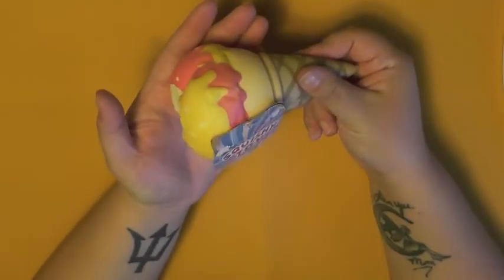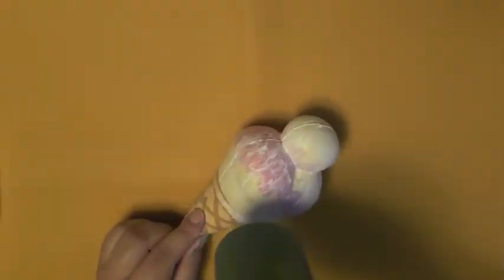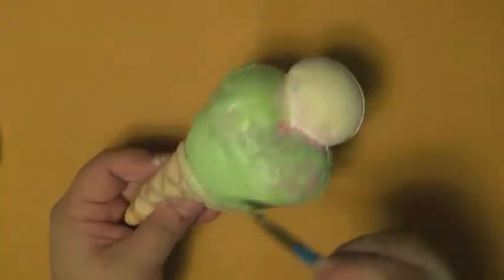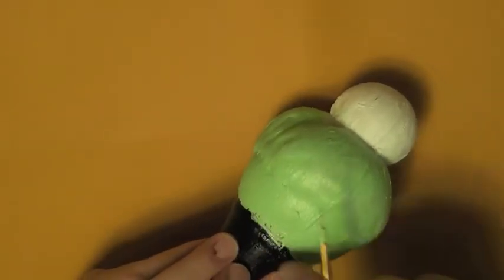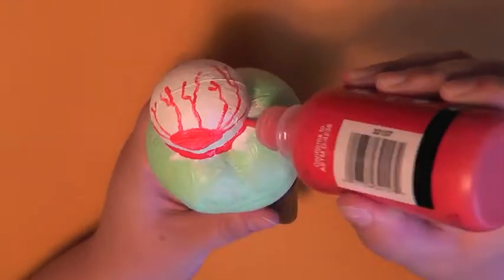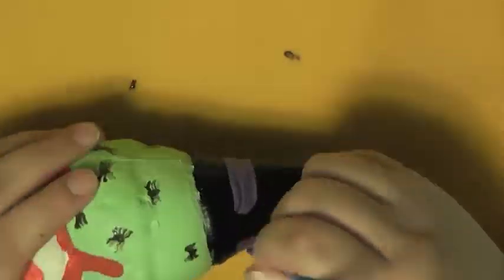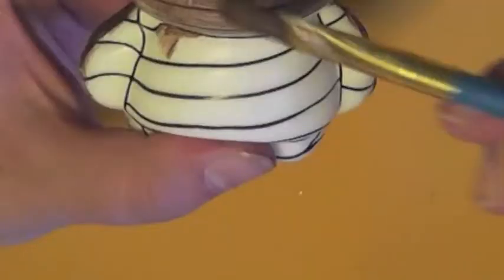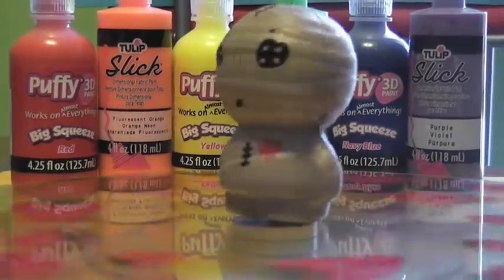Halloween Squishy Makeovers! | Episode 3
Another squishy makeover, this time a seasonal special! I'm very proud of these results, I'm definitely learning and improving!